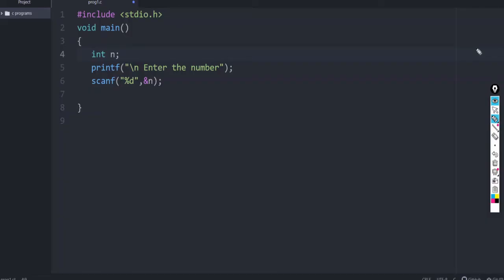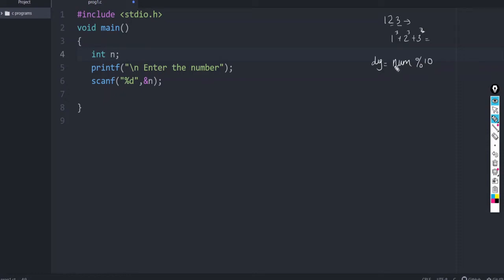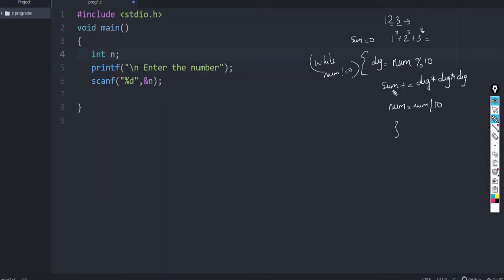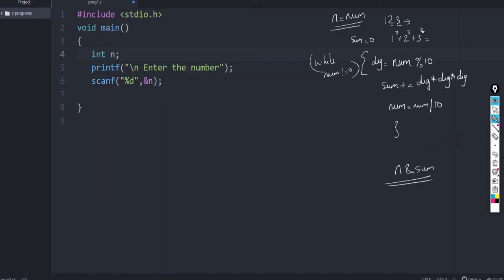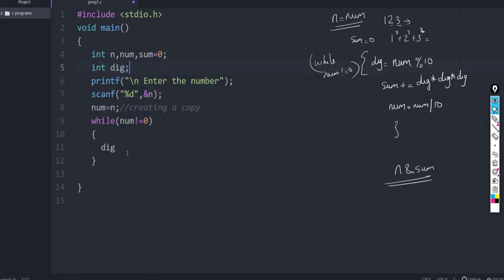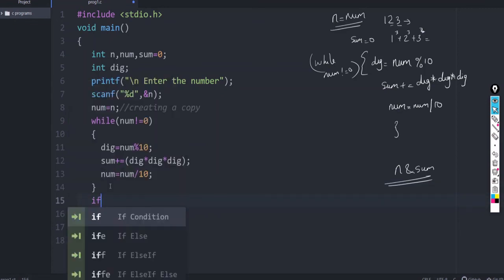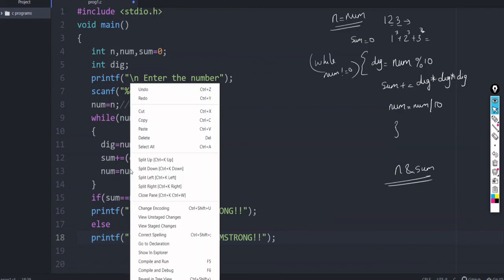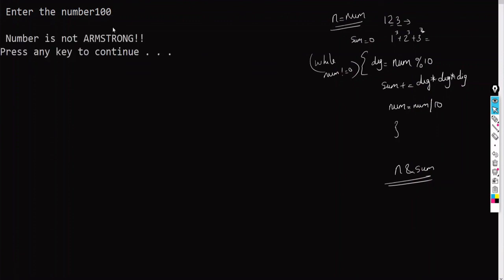KTU S2 | Video 23 : Program to check if a number is Armstrong or not (Using WHILE loop)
Program to check if  a number is Armstrong or not (Using WHILE loop)